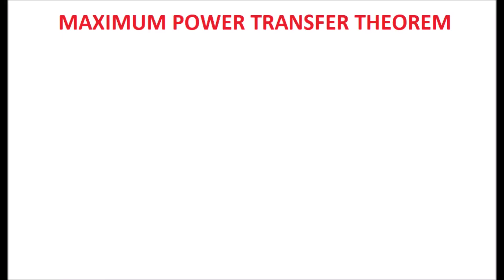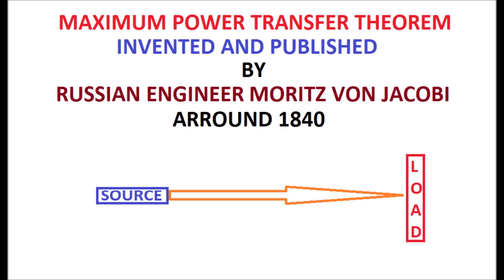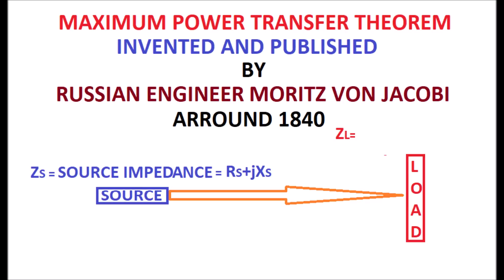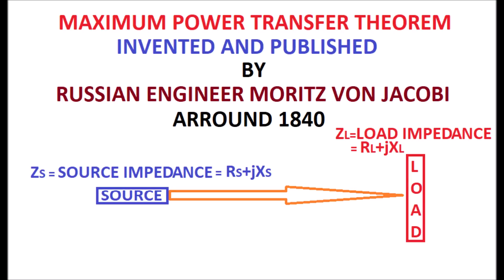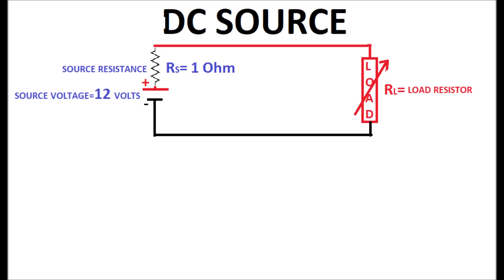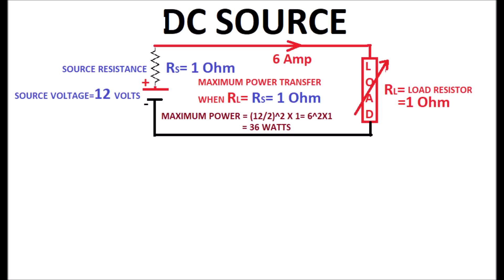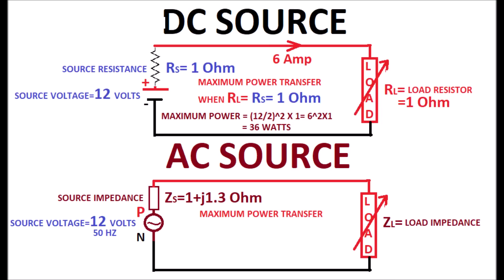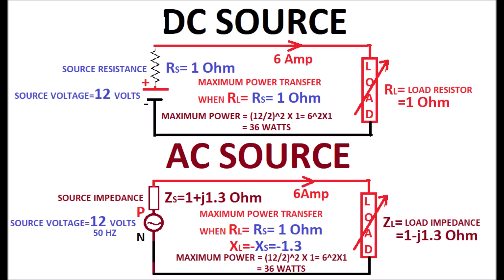MAXIMUM POWER TRANSFER THEOREM REALIZATION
Maximum Power Transfer theorem#basic circuit theory#fundamental circuit theorem
Maximum Power Transfer Theorem is a fundamental theorem established by Moritz Von Jacobi during the year 1840. The application of the theorem is wider since it presents the condition for maximum power transfer from source to load. Simply engineers say impedance matching in all electrical, electronic and communication engineering when they are designing circuits. The matching is the must for maximum transfer of power from one circuit/device to another device/circuit. In general source means from where power comes and load means on which the power is spent on. The visual presentation makes people to understand  and realize the theorem concepts without any difficulties. Next fundamental theorem on power is Power Division Theorem(PDT) invented and published by me in October 2018 which is also available in my channel.